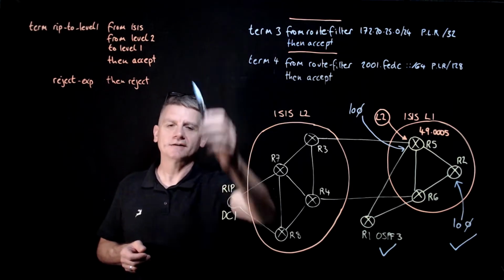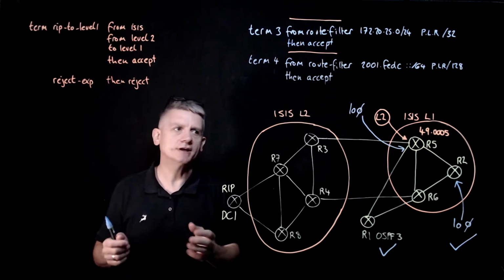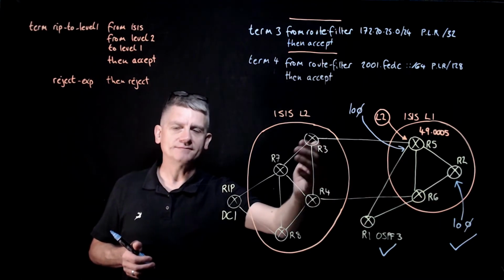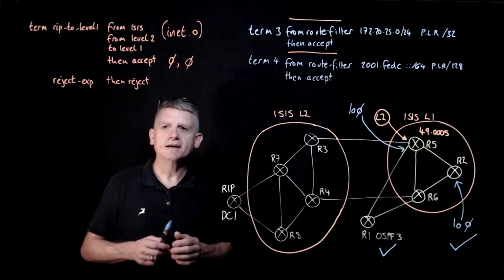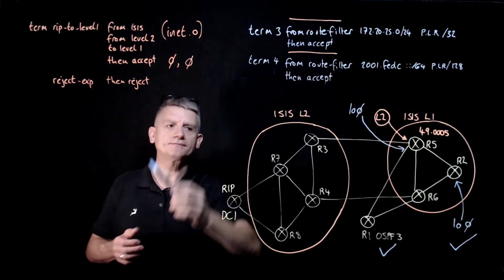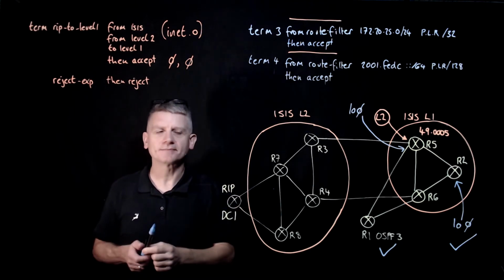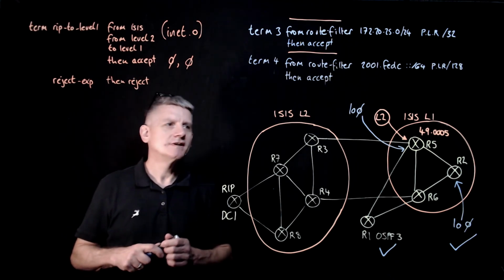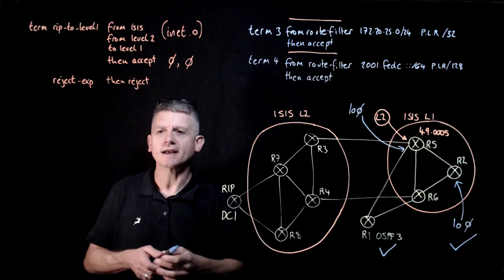JNCIE Primer SL2 IGP 4A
Juniper JNCIE Primer SL2 IGP 4A